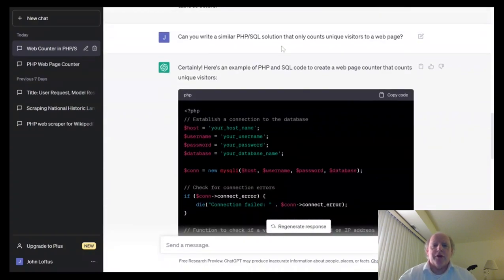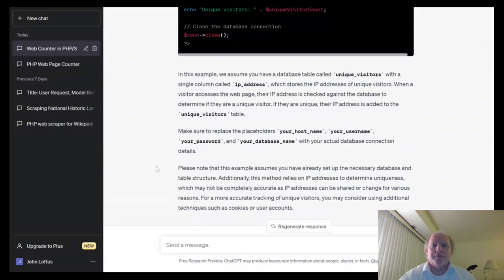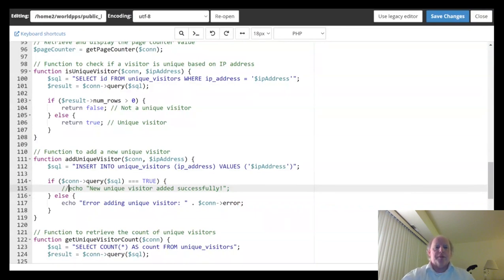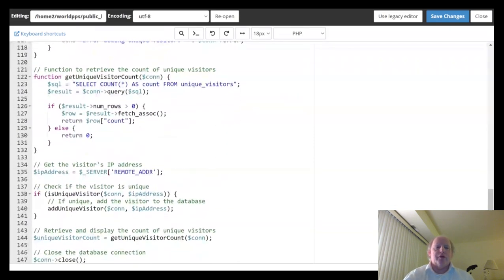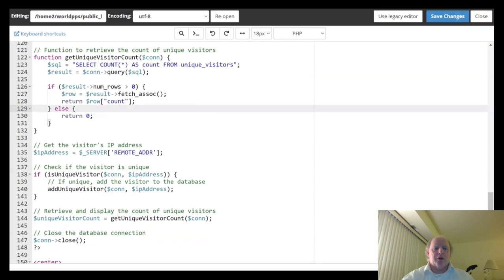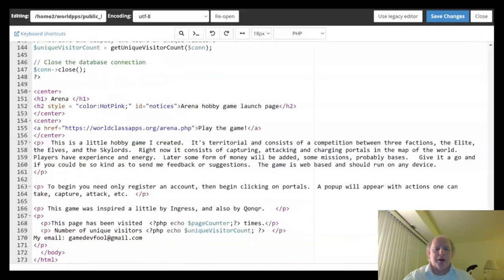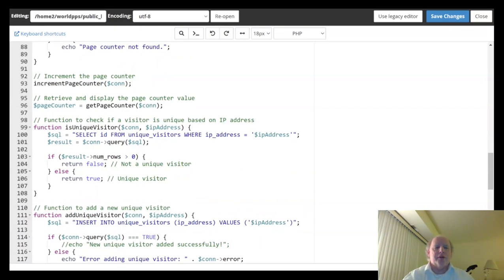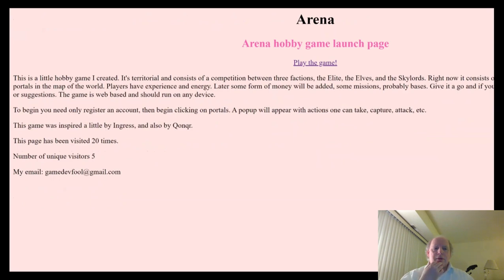Web page counter Part 2, using chatGPT, PHP programming, HTML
In part two with assistance from chatGPT we generate the PHP code necessary to produce a Web page counter that only counts unique visitors to the page.